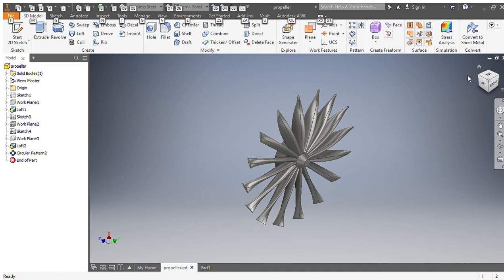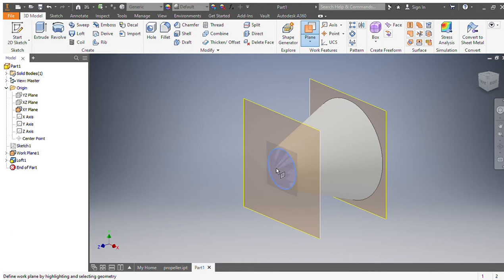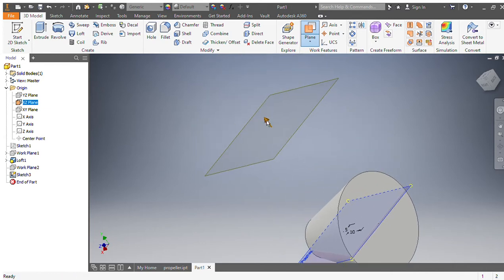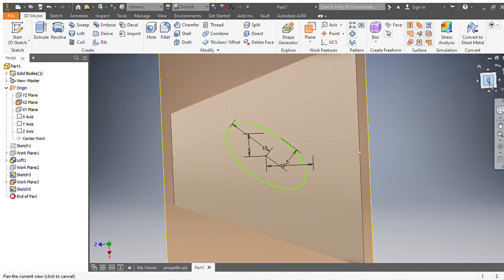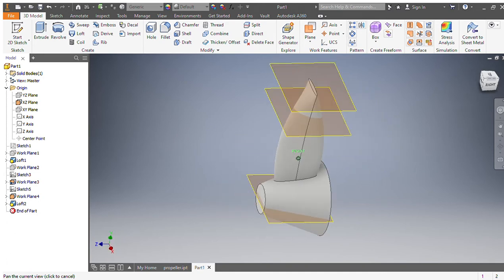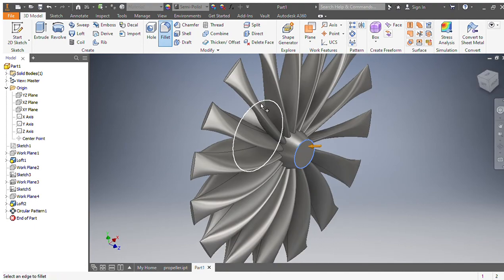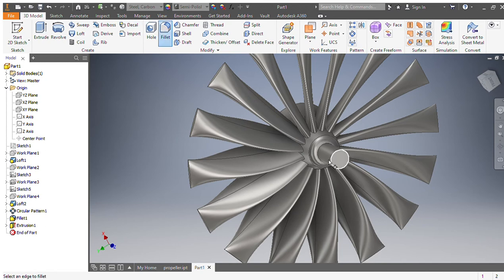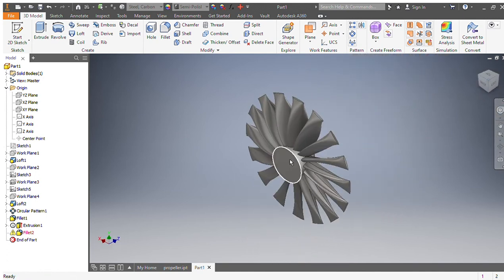How to make a Propeller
In this video I will explain you how to model 3D propeller by using Autodesk Inventor